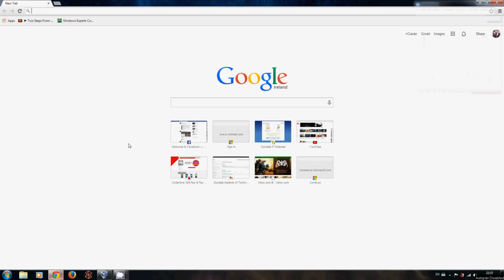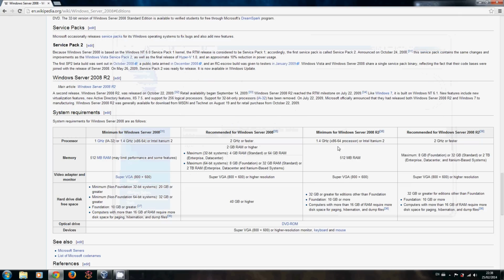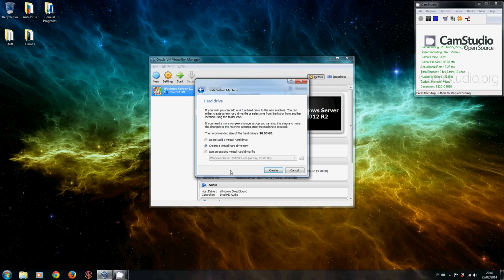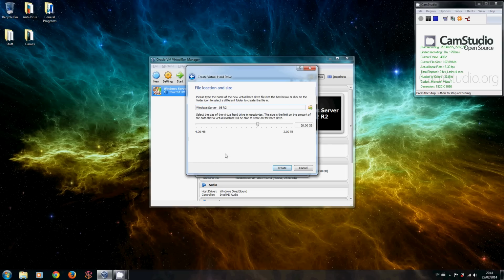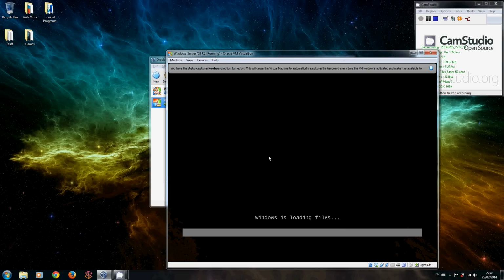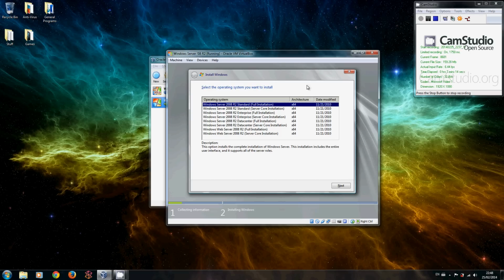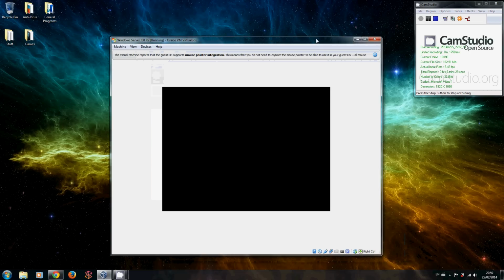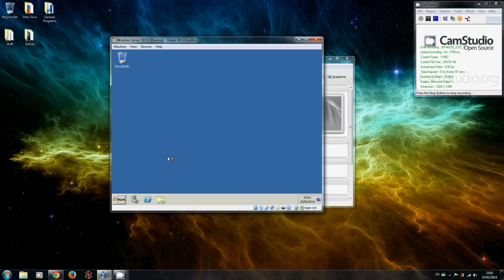Windows Server '08 Virtual Installation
In this tutorial video I look at the step by step installation of Windows Server '08 R2 on Oracles VirtualBox.